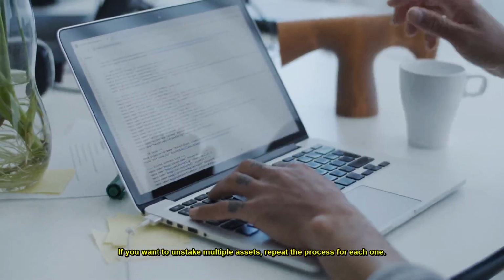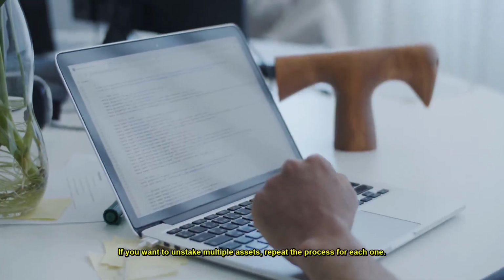How to uninstall Coinbase staking - Detailed Guide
In this detailed guide, we’ll walk you through the step-by-step process of uninstalling Coinbase staking from your account. Whether you're looking to free up your crypto assets or simply change your staking strategy, this video provides clear instructions and tips to help you navigate the process smoothly. Join us as we simplify the uninstallation of Coinbase staking for both beginners and experienced users alike.